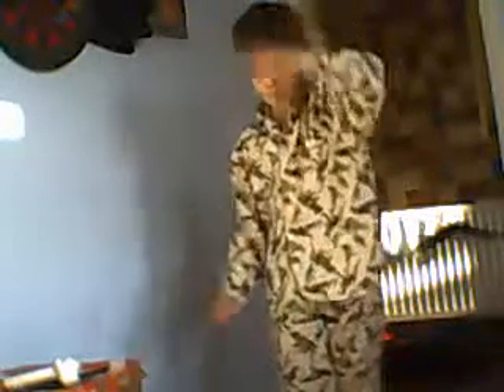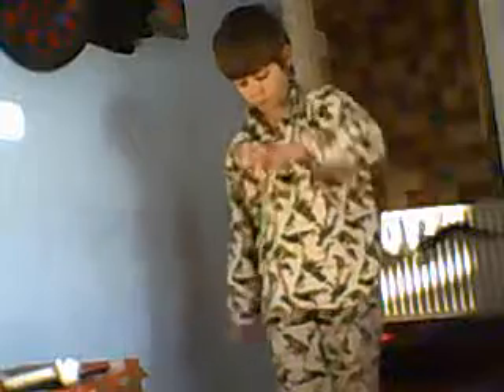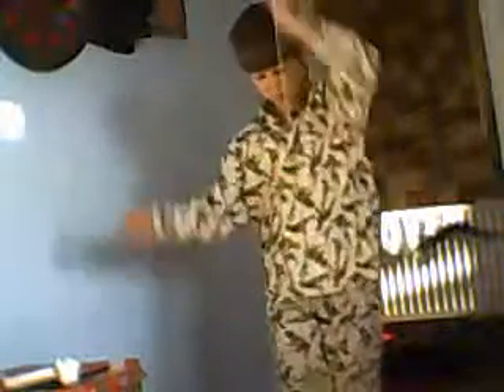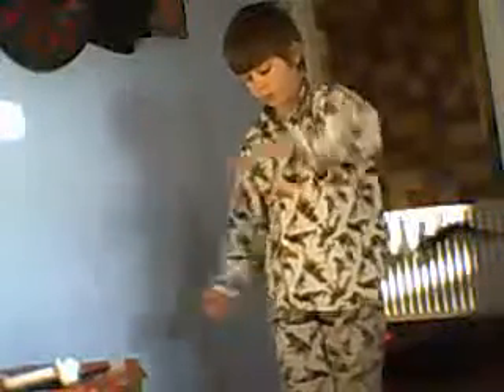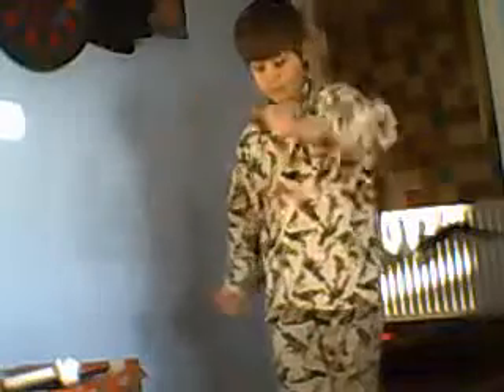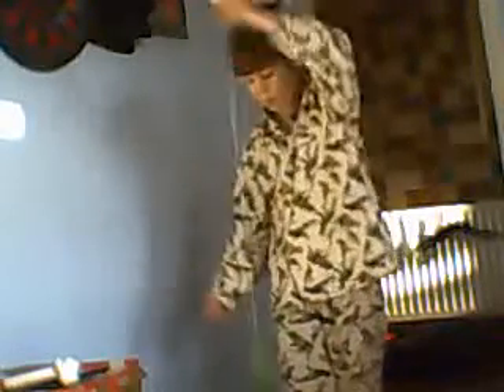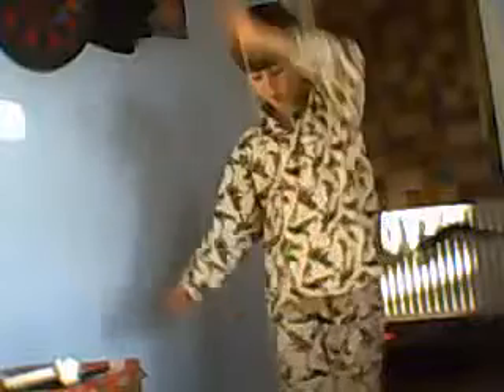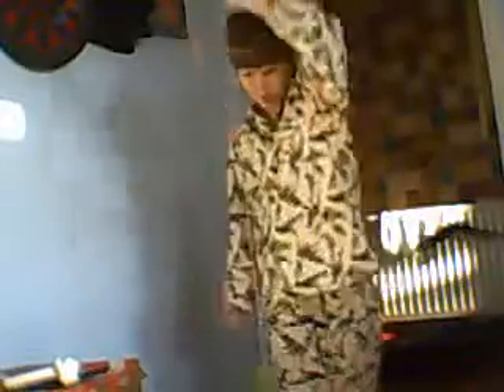part 1 yo yo up and down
for beginers